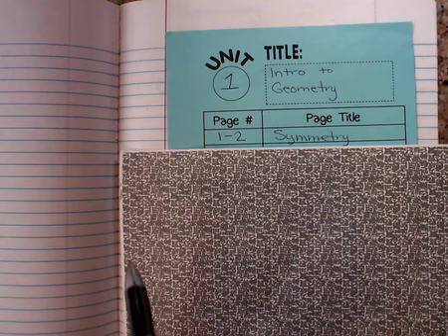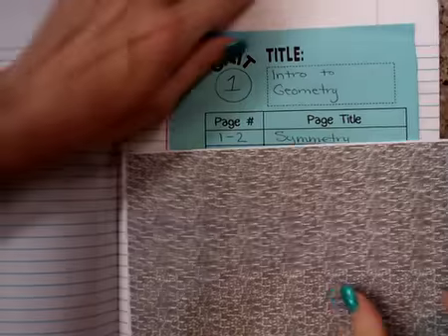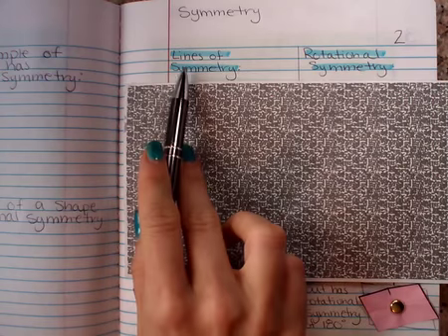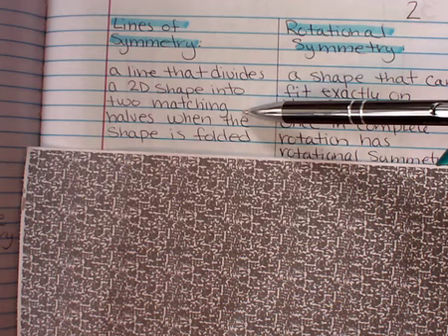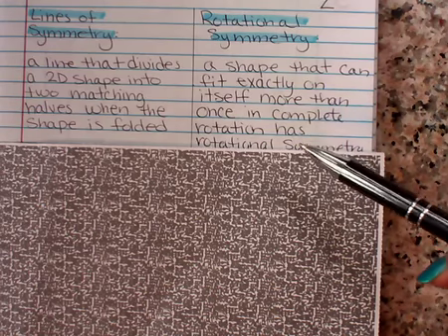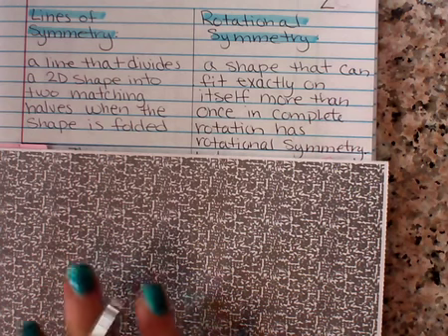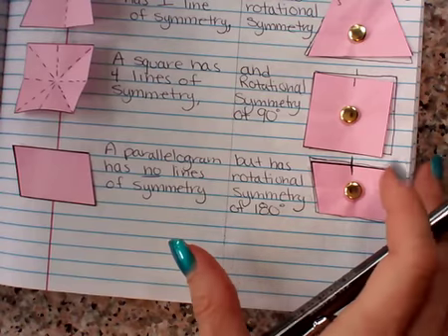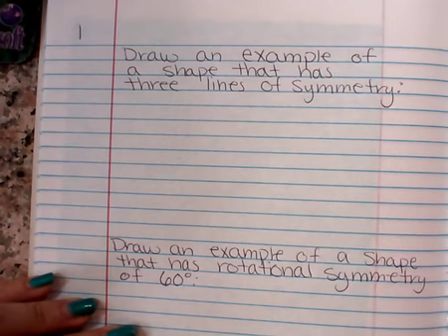1A.1 Symmetry IMN